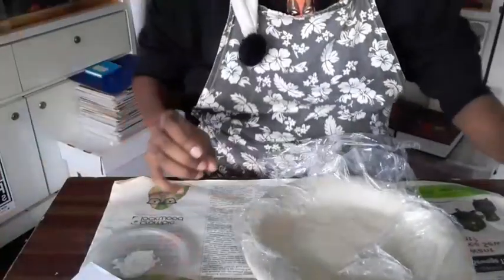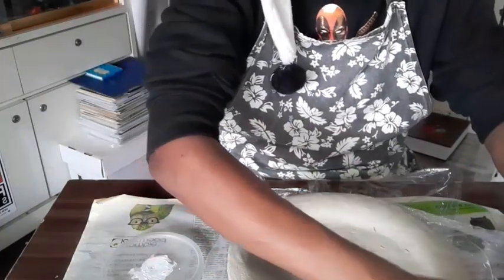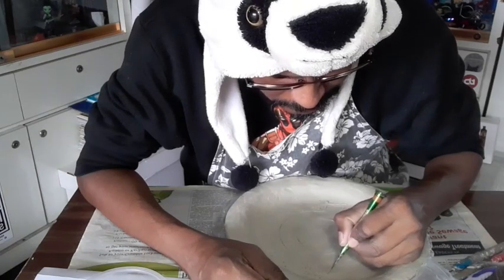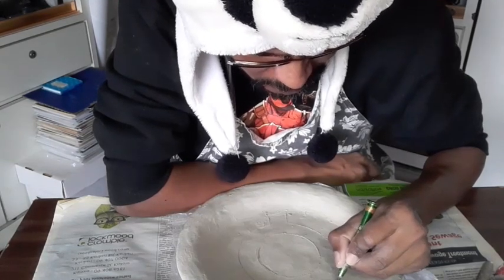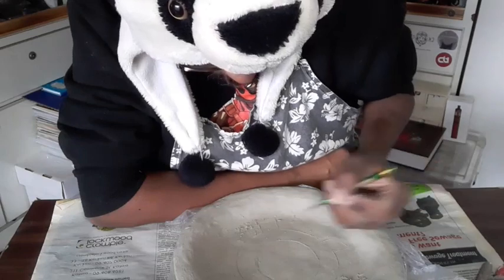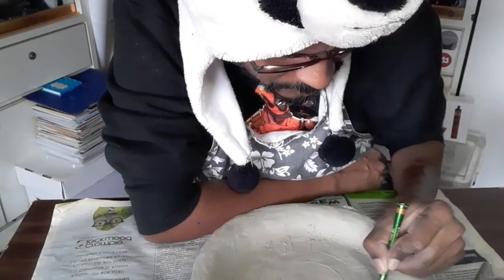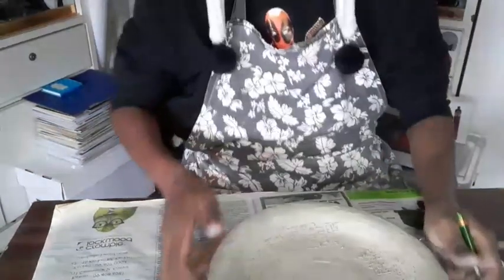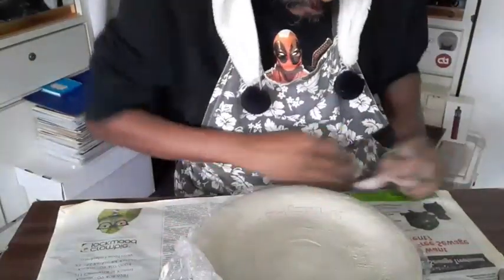Quarry Arts Centre Great Plate part 3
Artist, Comic Book Creator, Writer, Pop Culture Convention Director
I also run my own comic book studio, Plunge Studios NZ, here in beautiful Whangarei, New Zealand with a couple friends.

Keep both eyes out for our upcoming comic books.

All round nutcase here's where you can find me...

Article 19 - Universal Declaration of Human Rights. Everyone has the right to freedom of opinion and expression; this right includes freedom to hold opinions without interference and to seek, receive and impart information and ideas through any media and regardless of frontiers.